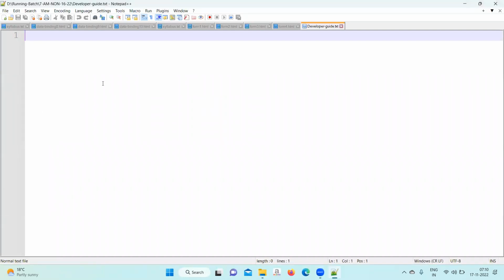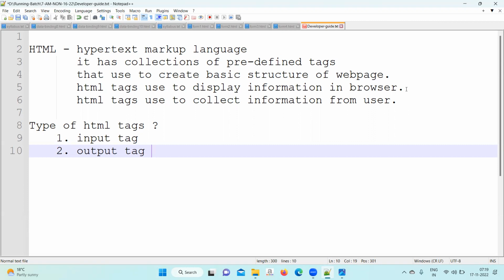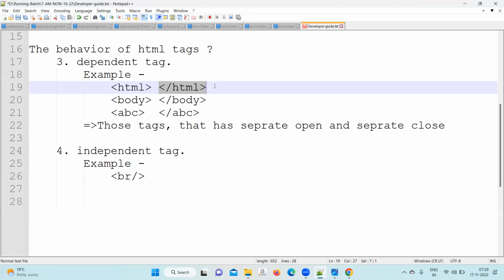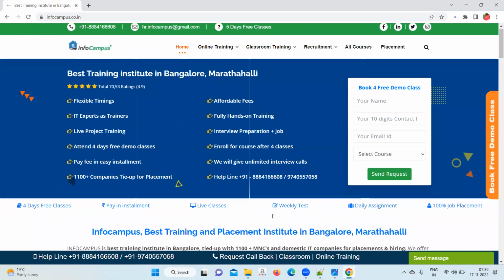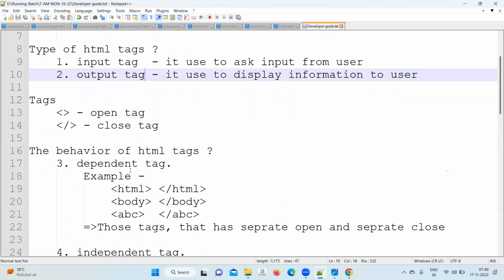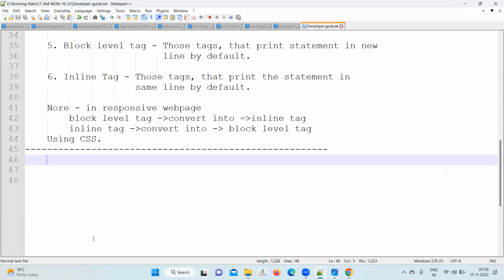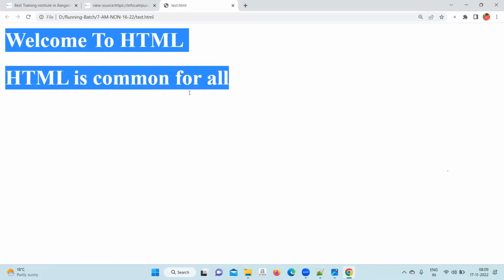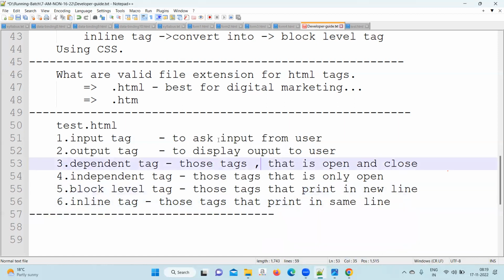HTML CLASS 1